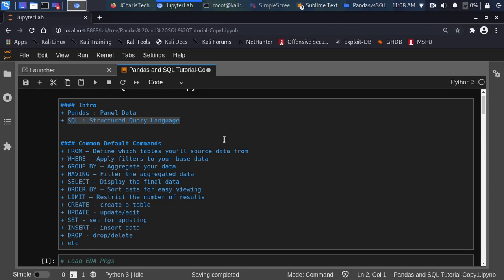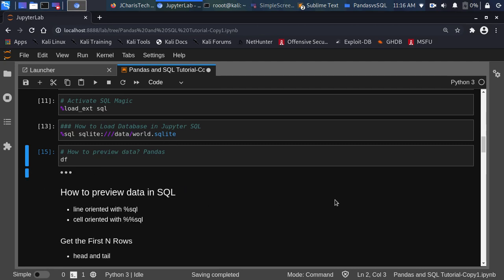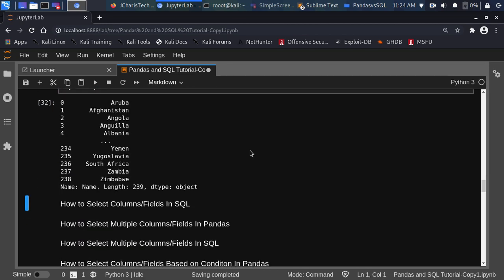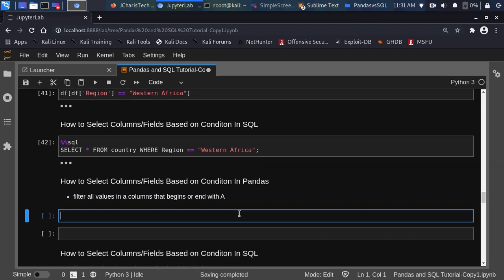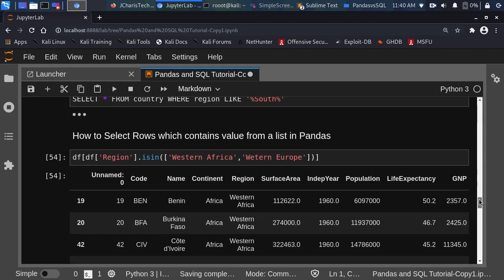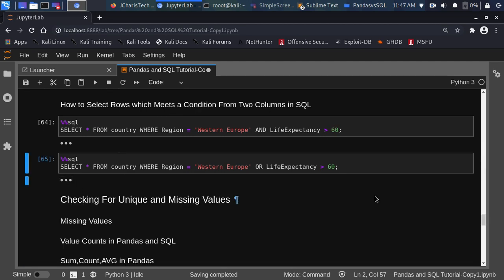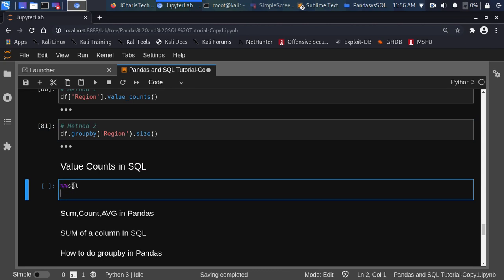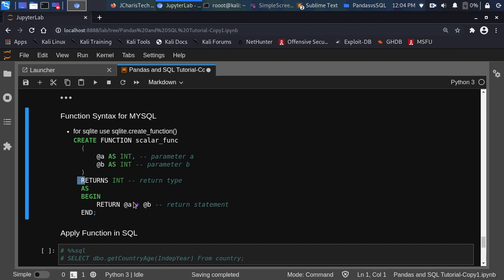Pandas and SQL MUST KNOW For Data Analysis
In this tutorial we will explore how to use Pandas and SQL for Data Science and Data Analysis in Jupyter Notebook

⚡ Pandas & SQL MUST KNOW For Data Analysis⚡

⏲️===TimeStamps===⏲️
0:00 Introduction
01:20 Reading Data In Pandas
01:49 Reading Data From SQL to Pandas
04:10 How to use SQL in Jupyter Notebook
05:35 How to load Data in Jupyter Notebook with SQL
09:05 First N Rows (Head) Pandas
09:41 First N Rows in SQL using Limit
11:25 Get DataTypes & Description in Pandas
12:02 Get Datatype & table info in SQL
13:20 How to select columns in pandas
15:30 How to select columns/fields in SQL
16:40 How to select multiple columns in Pandas
18:00 How to select multiple columns in SQL
18:55 Condition Based Selection in Pandas and in SQL
20:50 Startswith and Endswith Pandas
22:10 Startswith and Endswith SQL using LIKE
24:10 Contains in Pandas and in SQL
27:00 Select Rows containing values from a list in Pandas
29:00 Select Rows containing values from a list in SQL with IN
30:00 AND & OR Selection in Pandas
33:00 AND & OR Selection in SQL
34:47 Checking Unique Values in Pandas
36:30 Checking Unique Values in SQL with DISTINCT
38:40 Missing Values in Pandas
40:00 Missing Values in SQL with NOT NULL
41:00 Value Counts in Pandas
42:00 Value Counts in SQL
43:50 Sum,Count and Average in Pandas
45:00 Sum,Count,AVG in SQL
45:45 Group By In Pandas
46:30 Group By in SQL
48:25 Applying Custom Functions in Pandas & SQLite
49:00 Conclusion

JCharisTech